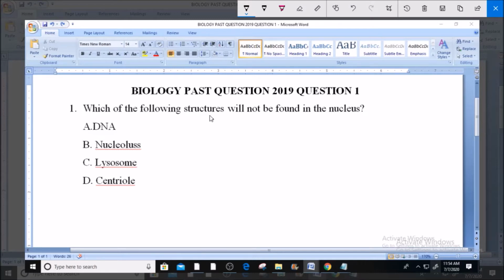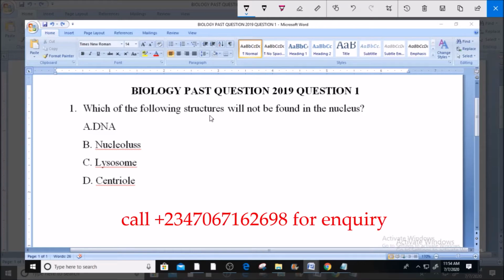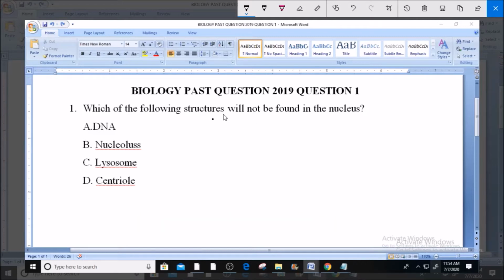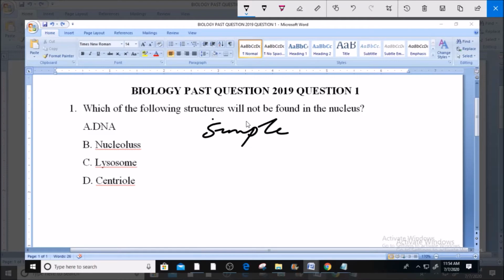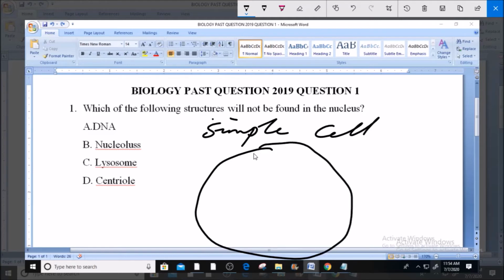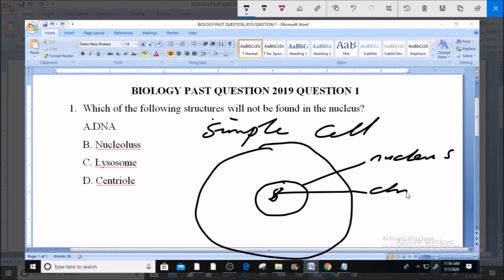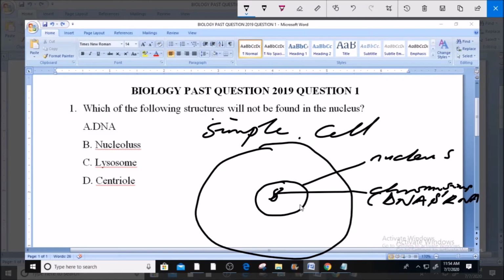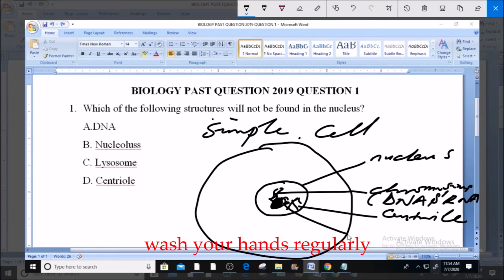BIOLOGY PAST QUESTION 2019 QUESTION 1, THE CELL